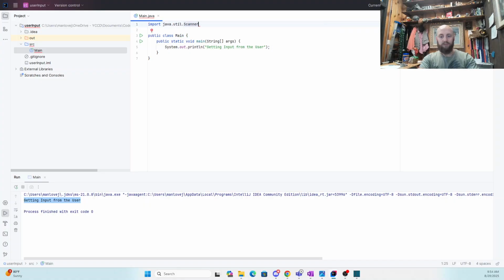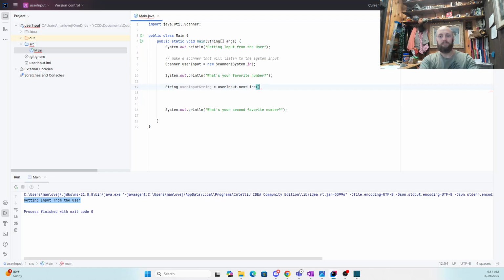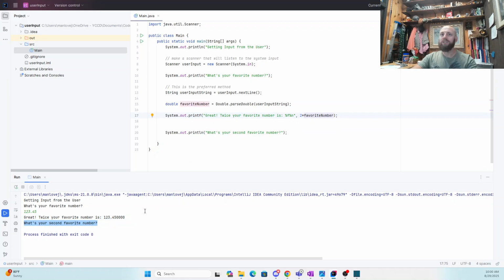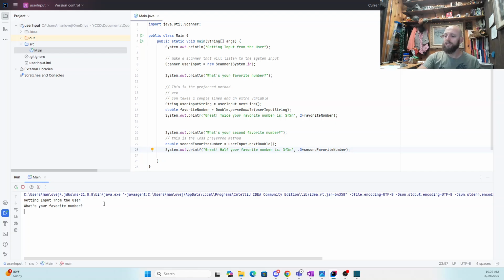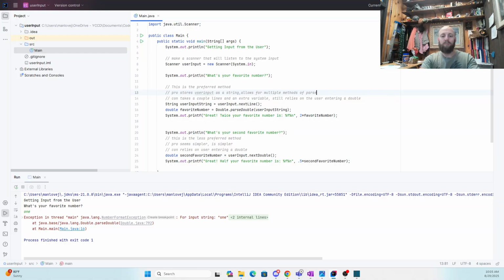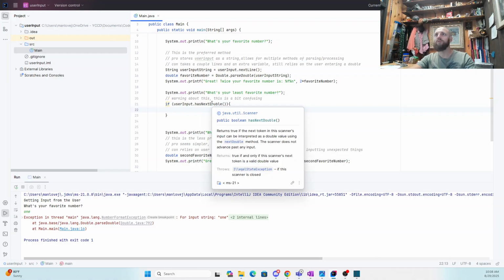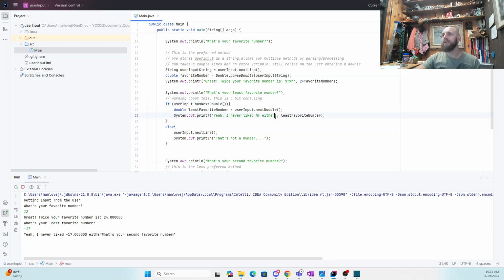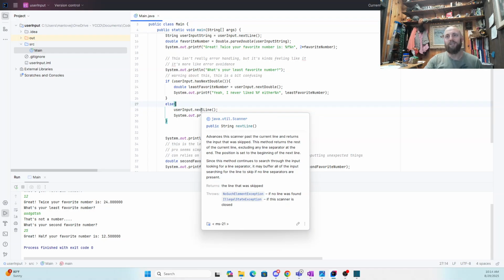Collecting User Input in Java